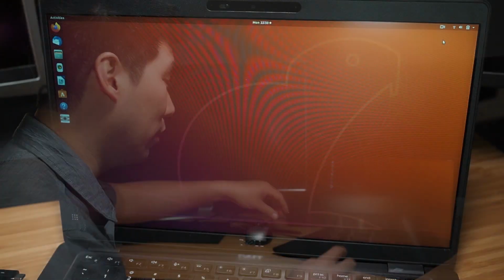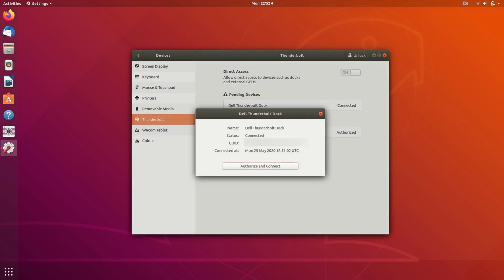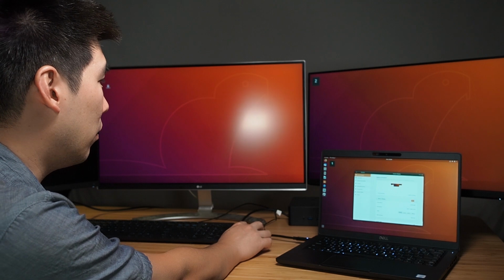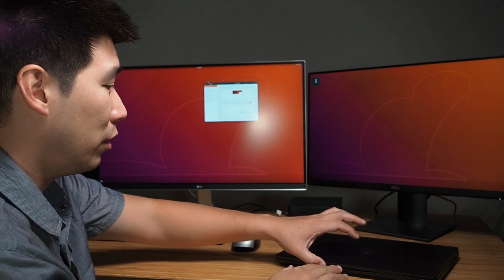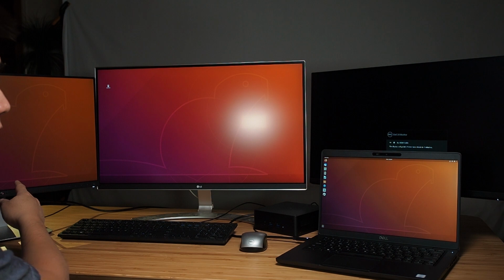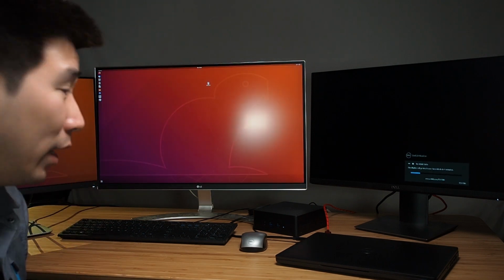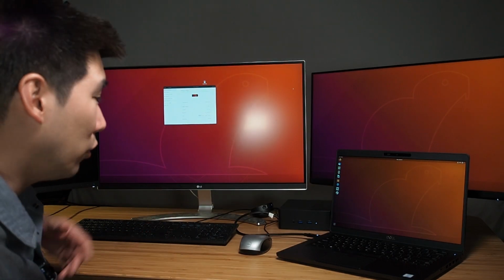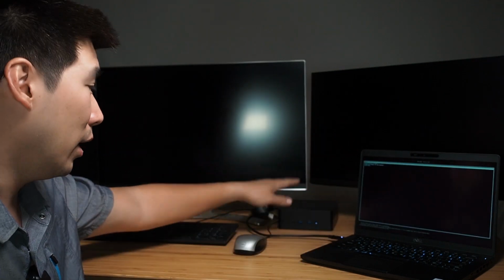Dell TB16 Thunderbolt Dock with Macbook and Ubuntu Experience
Deeper dive into the Dell TB16 dock which is a thunderbolt docking station from Dell. We will also look if we can get three external monitors (triple display) working with this dock on Macbook Pro MacOSX and Ubuntu.